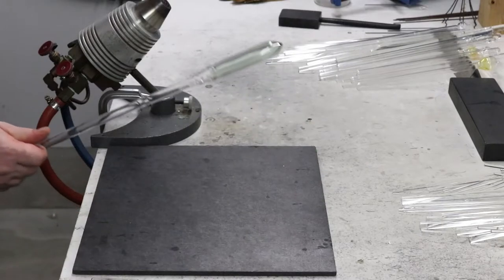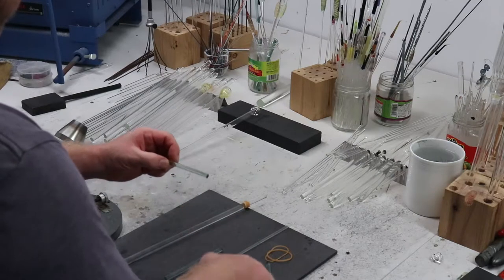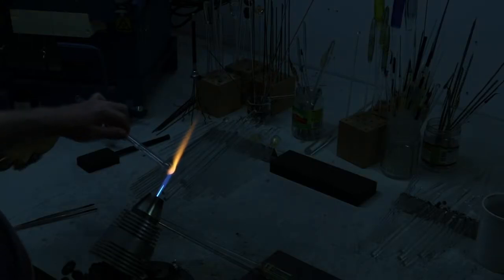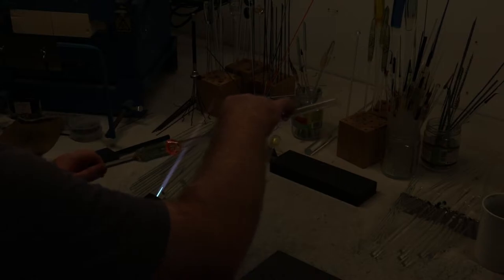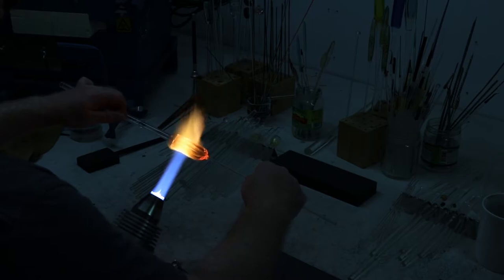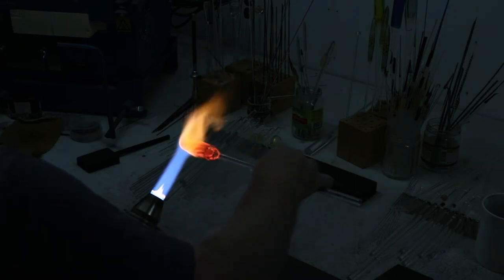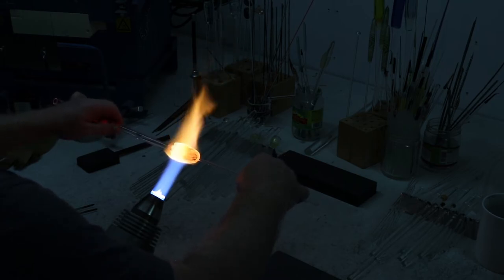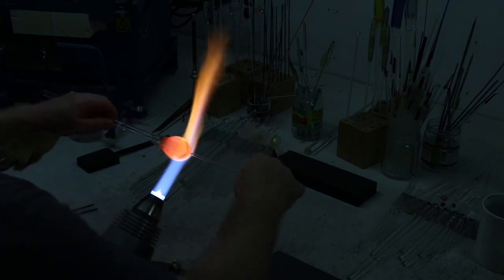How to make colored tube using colored glass rods, sometimes called a stick stack.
here is another way of making a colored glass tube. This video will show you how to do a stick stack, it uses:  one or two 7mm colored glass rods, a 10mm clear rod, and a clear glass tube to use a a blow handle. This is a great boro glass technique for those times you need just a little more colored tubing. It is also great for making the perfect encalmo sections. And you don't need to use all of the same colored glass.

How to make colored tube with clear glass on the outside, also called a 'Blow Through'.: